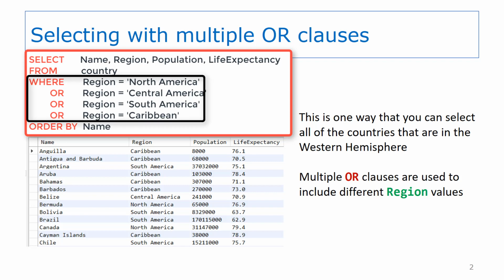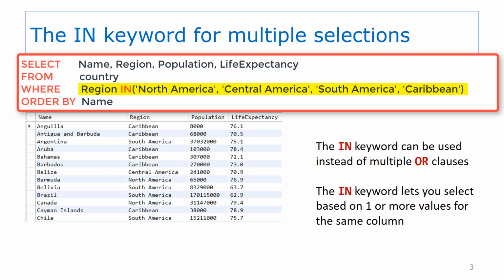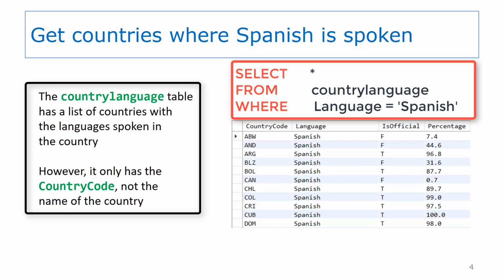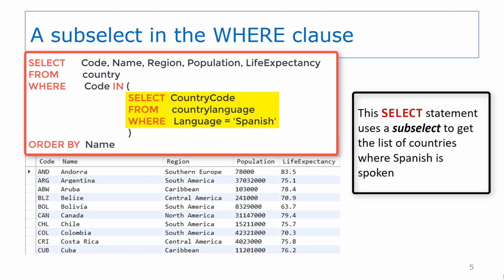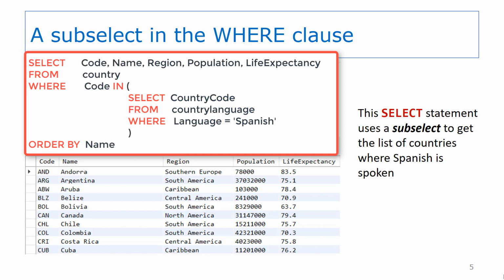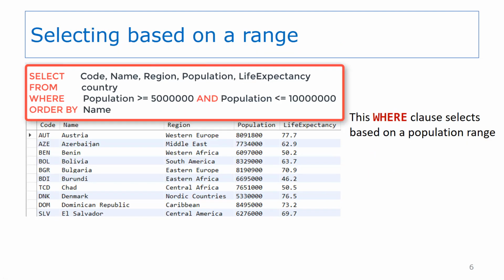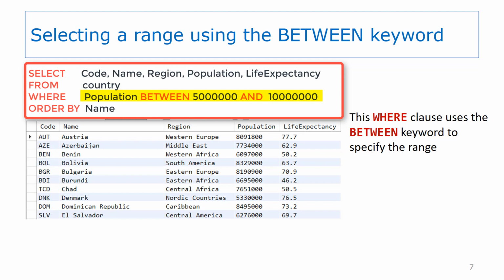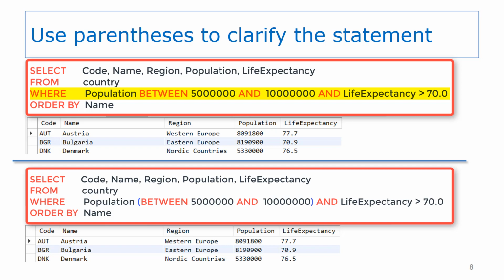SQL IN and BETWEEN keywords